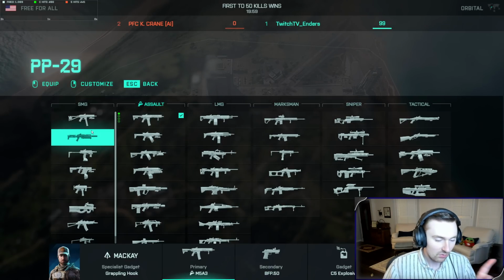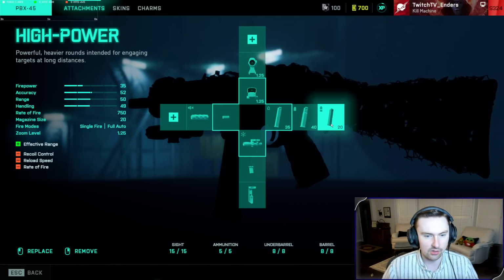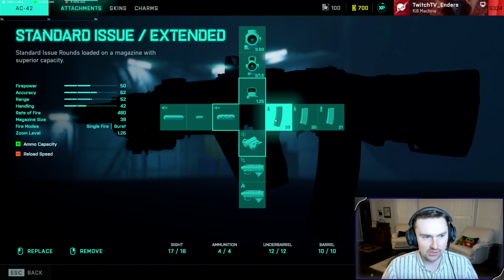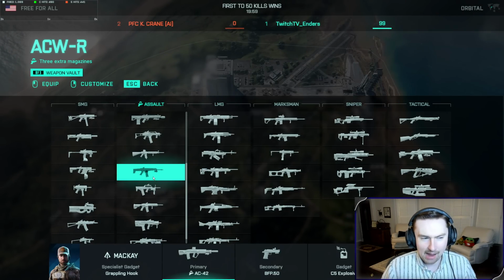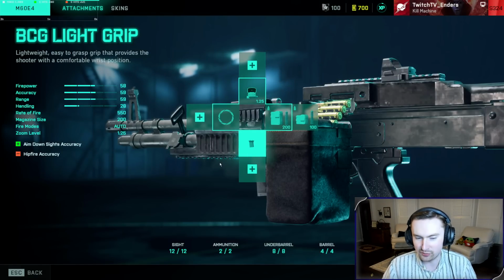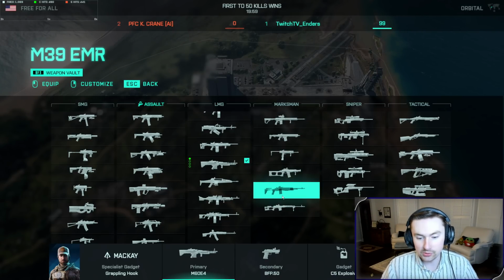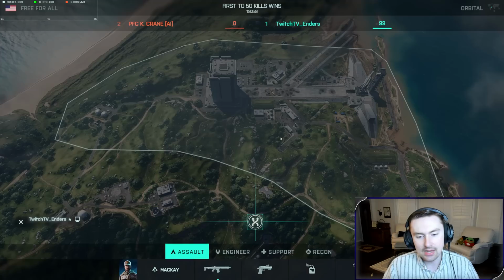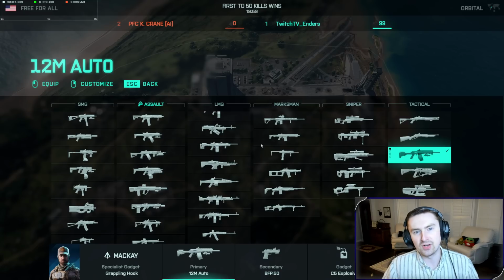How Not to SUCK at Battlefield 2042: Best Weapon Tips for Beginners After Update 5.2 Spread Changes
PC:
GPU: Asus ROG Strix 3090 OC
CPU: AMD Ryzen 9 5950x
CPU Cooler: ARCTIC Liquid Freezer II 420mm
Case Fans: Noctua NF-A15 HS-PWM
Power Supply: EVGA SuperNOVA G3 850w
Ram: 32GB G.SKILL Trident Z Neo Series DDR4-4000 CL16 (2x16 GB)
Motherboard: Asus ROG X570 Crosshair Hero VIII
Case: Fractal Design Define 7 XL

Monitor: HP Omen X 27 (1440p, 240hz)
Headset: Beyerdynamic DT 1990 Pro
AMP: Schiit Magni Heresy
DAC: Schiit Modius
Microphone: Shure SM57
Audio Interface: Scarlett Solo 3rd Gen
Facecam: Logitech BRIO
Chair: Herman Miller Aeron (Size B)

Graphics Settings:
BF 2042: All low, Future Frame Rendering: OFF, DLSS: OFF, Nvidia Reflex: Enabled + BOOST (HEAVILY PC DEPENDENT!)